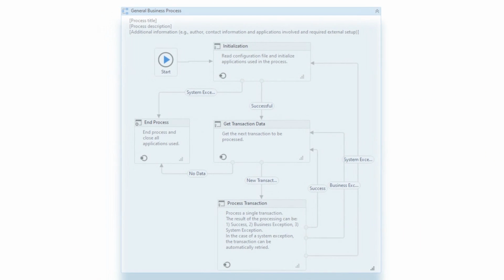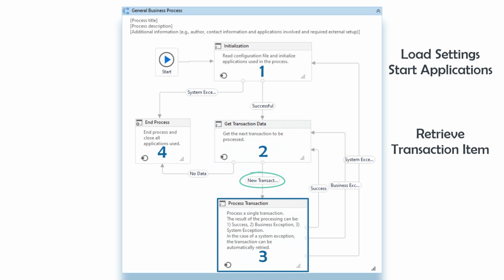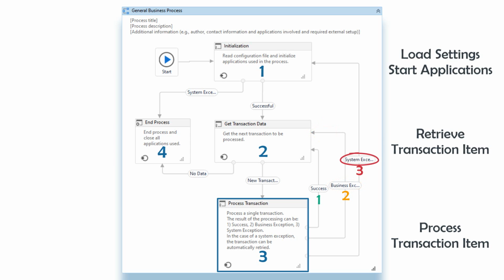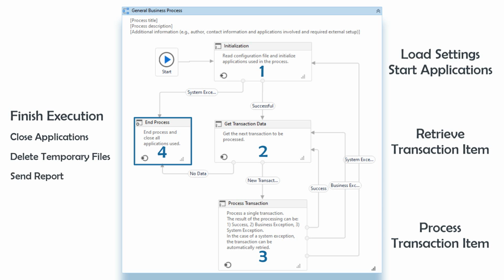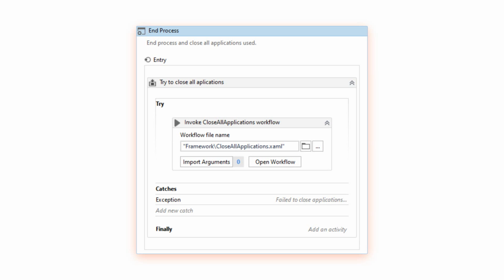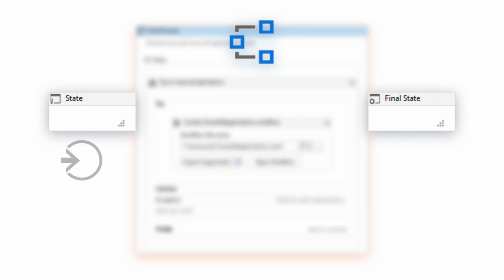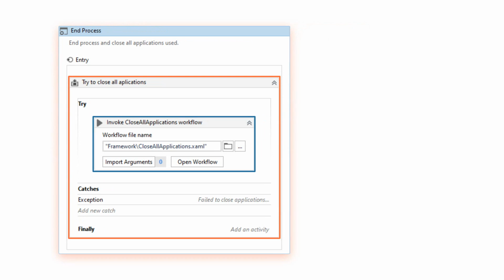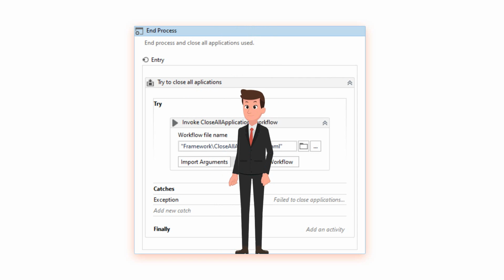UiPath | ReFramework Tutorial | Part 5 | End Process State | Finish Execution | ReFramework Recap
👉 𝐄𝐧𝐠𝐥𝐢𝐬𝐡
● This video is about the fourth state (End Process) in ReFramework template.
● I will explain how does the ReFramework work
● Then I will explain the last state, what does it contain and what can we set in it.

📢 You are new and don't know to start learning ReFramework?!
Here are the videos, which you have to watch 🔴 before watching the ReFramework Tutorial!

🕜 𝗖𝗵𝗮𝗽𝘁𝗲𝗿𝘀
► 00:00 Introduction
► 00:38 ReFramework Recap
► 02:00 End Process State